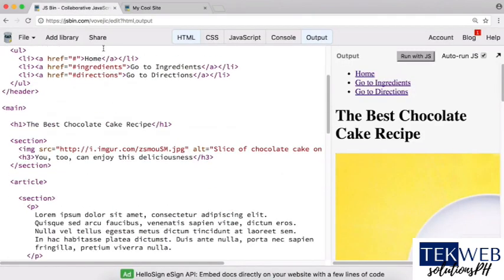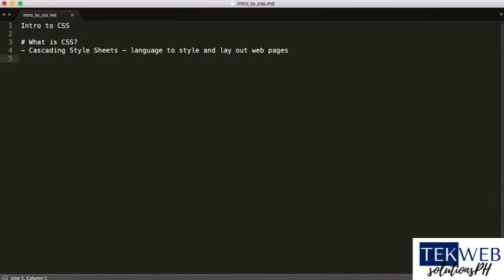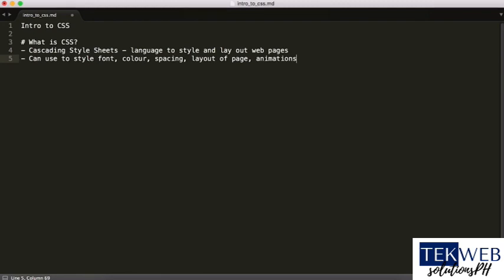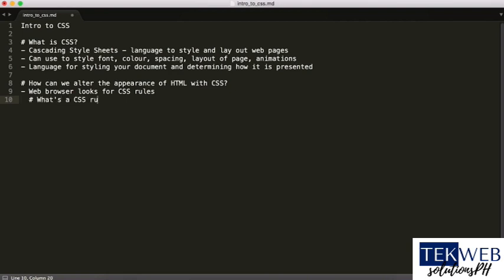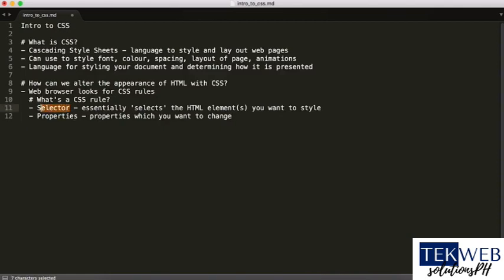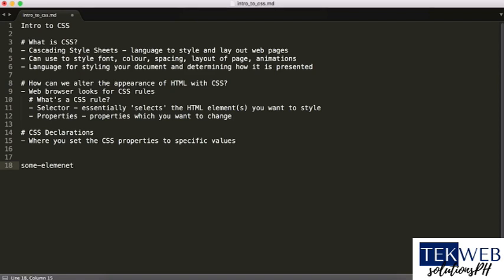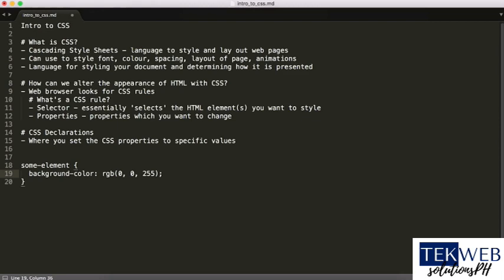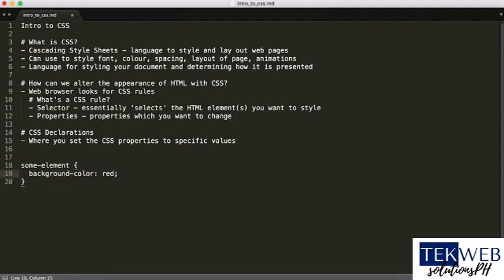HTML5 and CSS3 11 CSS Selectors, Rules and Properties